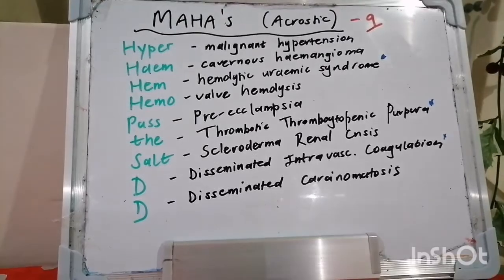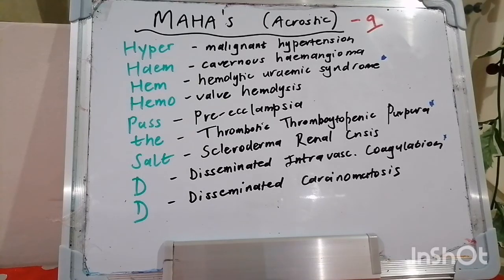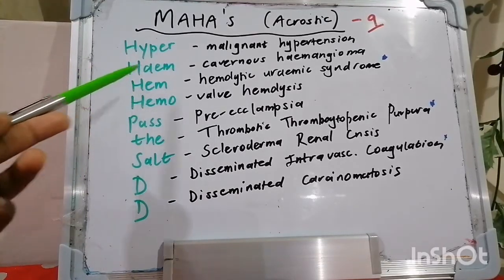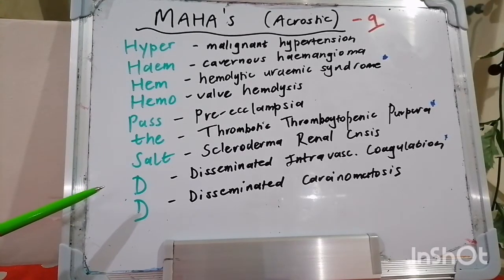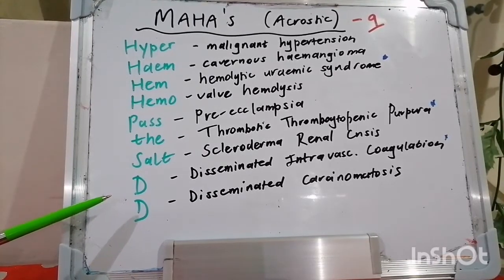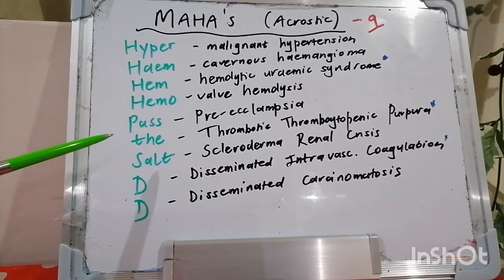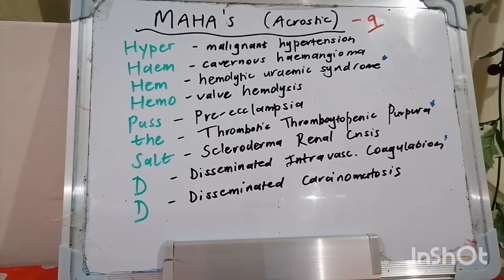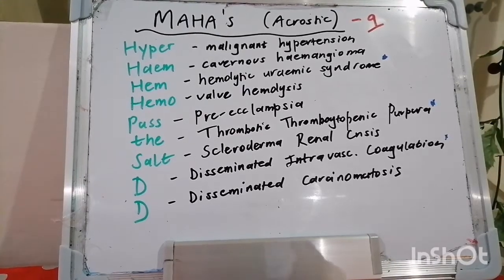Mnemonic 72 : Microangiopathic Hemolytic Anaemia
Hi everyone! Greetings in Jesus' powerful name!

Today we are taking a closer look at the MAHA's - microangiopathic hemolytic anaemias

God bless!